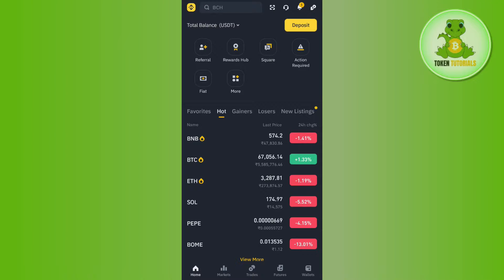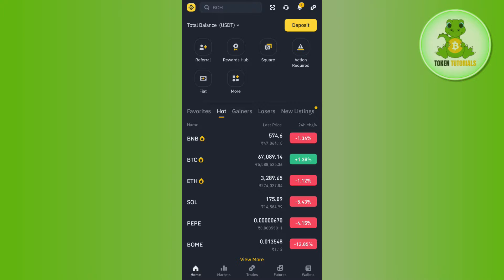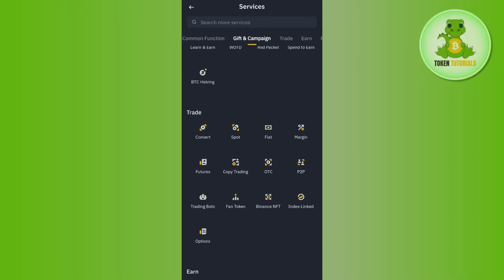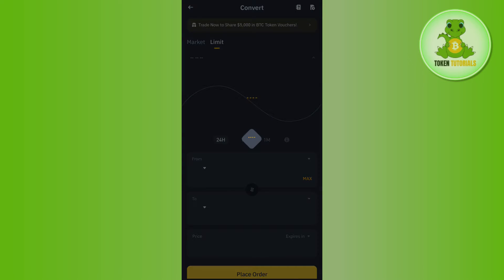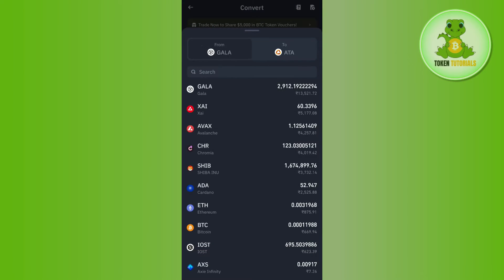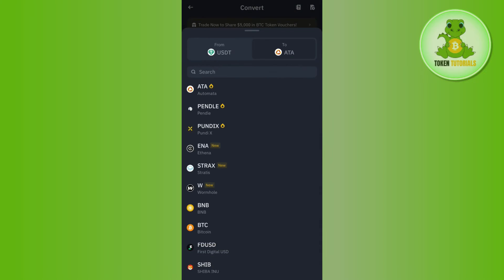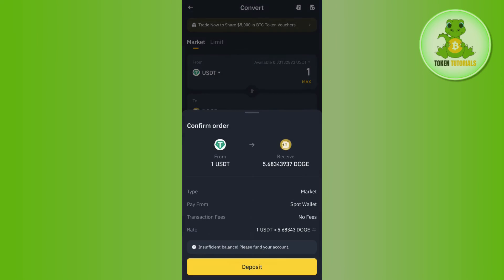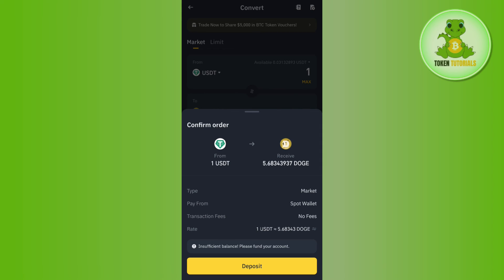How to Convert USDT to Dogecoin in Binance App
Welcome to Token Tutorials! In each video, I will show you How to Convert USDT to Dogecoin in Binance App